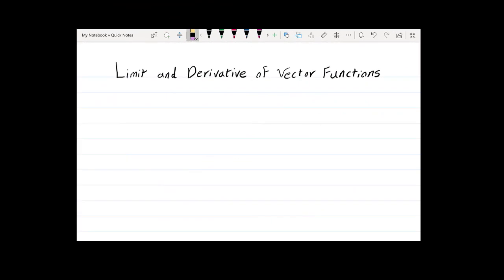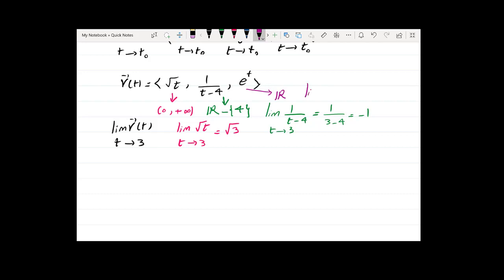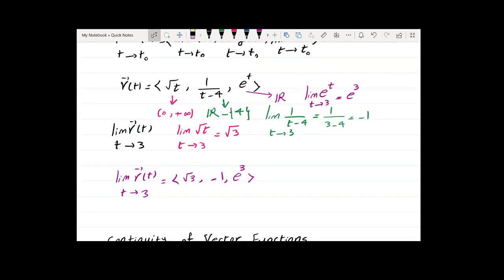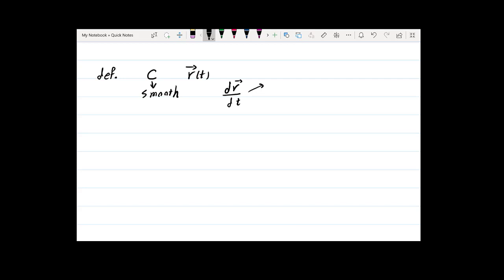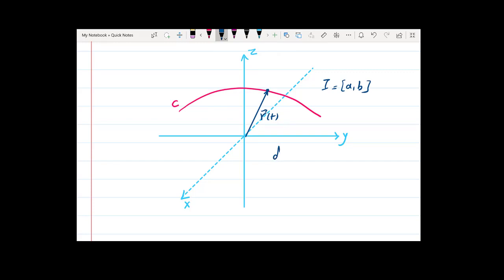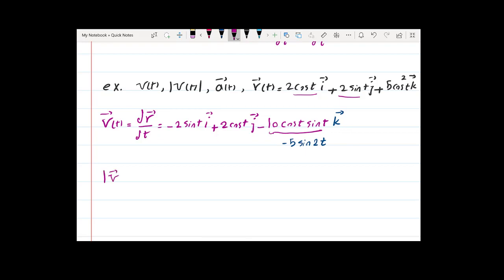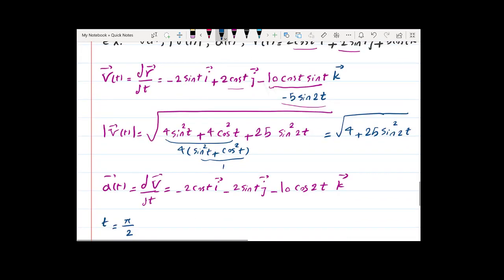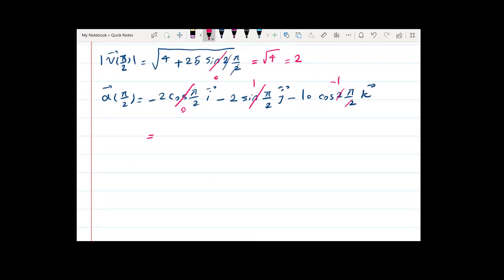Introduction to vector functions and space curves (video2)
In this section limit and derivative of vector functions are introduced.
Also, velocity vector, speed and acceleration vector are calculated in some examples.